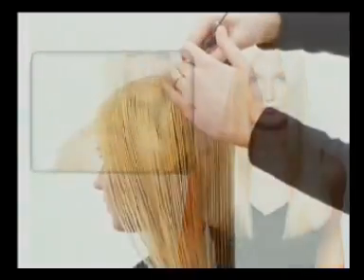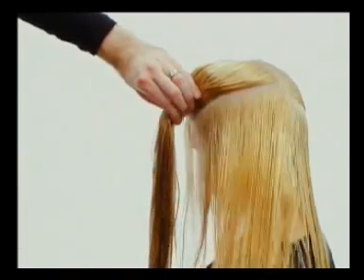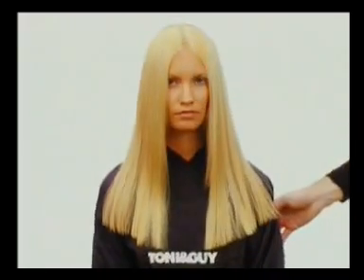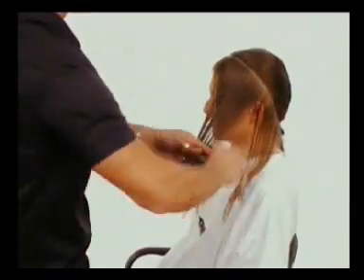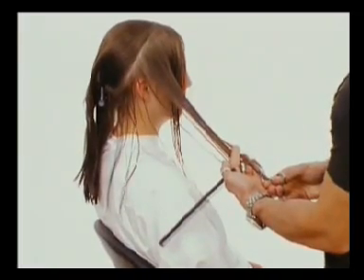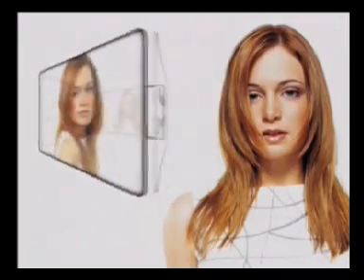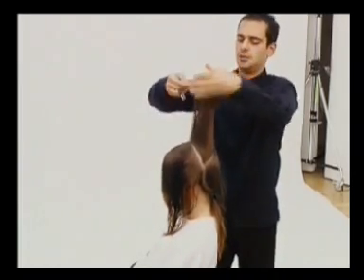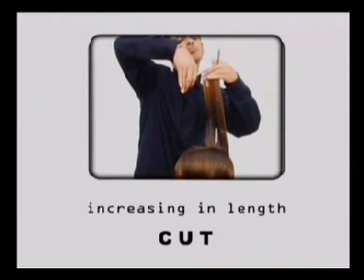Toni&guy 12款基本型1 Toni&guy 12 basic cuts 1